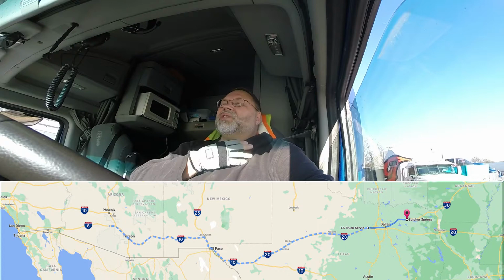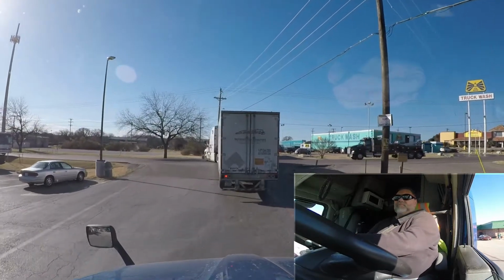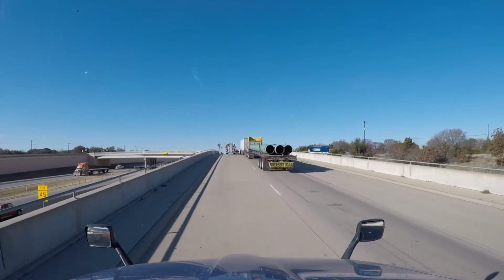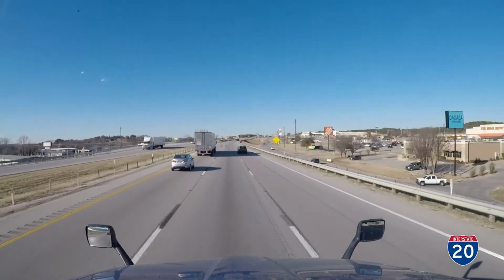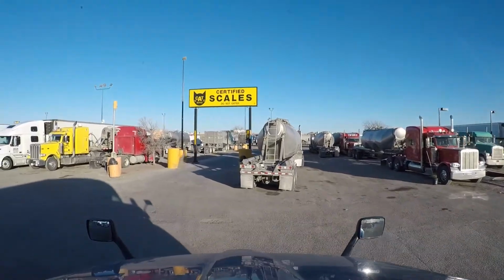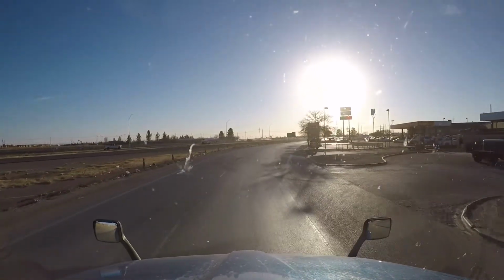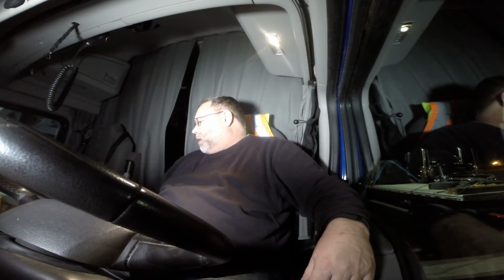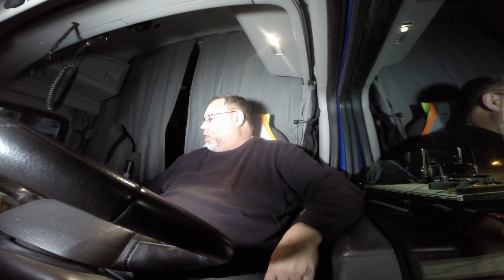PECOS PIT STOP On The Way to El Paso Texas | My OTR Trucking Adventure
We'll be making a pit stop in Pecos, Texas on the way to El Paso after leaving Weatherford this morning.

Pecos is about 40 minutes east of the Interstate 20 and Interstate 10 interchange, and is a good mid-point to take our lunch break.

The truck stops along the freeway in Pecos are busy with oil field workers in addition to over-the-road truckers, so it's a pretty busy place.

Once we finish our break, we'll continue on through west Texas on our way to just east of El Paso to stop for the night, and then on to New Mexico and Arizona in the morning.

TODAY'S LOAD:
Pet food

CITIES AND TOWNS Featured Along the Way:
Weatherford, Texas
Roscoe, Texas
Colorado City, Texas
Pecos, Texas

SCENIC POINTS Along the Way:
Texas Scenery

ROADS TRAVELED:
Interstate Highway 20
Interstate Highway 10

VISIT the associated page on my website for more information about this video